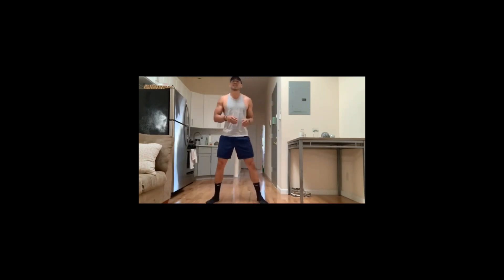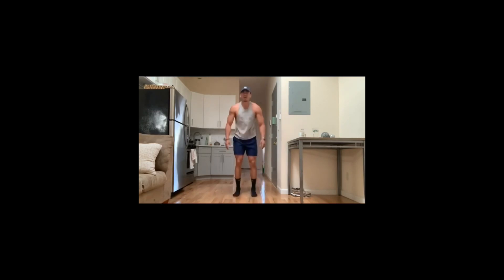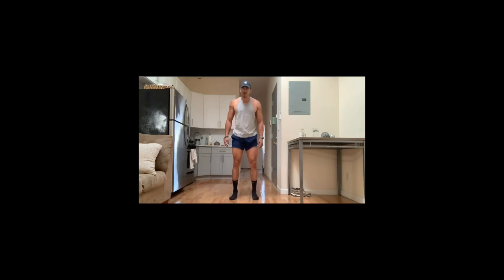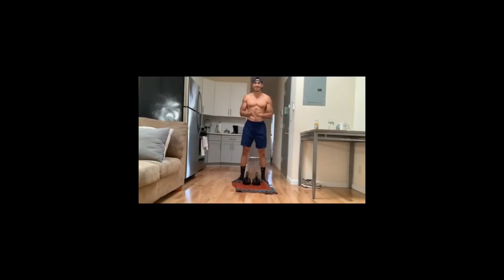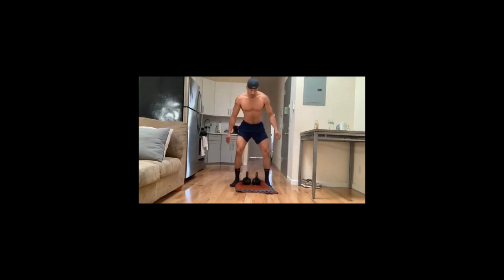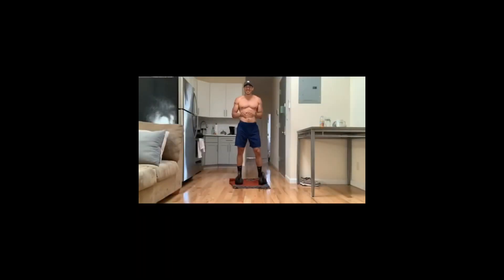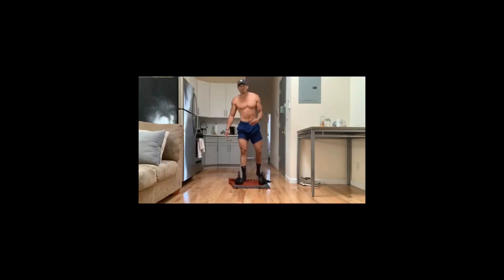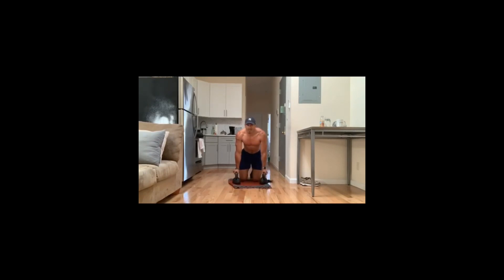Force Stay at Home Workouts🏋🏼‍♂️👉🏼CrossFit Fridays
Sharing this past Monday's CrossFit workout with you today for CrossFit Fridays.

This was a spicy workout that really can have you burning fat and tightening up. well. EVERY muscle on your body!

Lets get after it now.

👉🏼Warmup
 4 ROUNDS

 👉🏼Strength
 5 sets
10 power cleans ( db, kb, weighted backpack)
 :45 rest between sets

 👉🏼WOD
 21-15-9
 Jump Squats
 Pushups
 Mountain Climbers
 Situps

 👉🏼Stretch

 How was that? Now thats a workout! Time to grab a protein shake and drink that down to aid in your recovery. Just 1-Scoop of Protein in 8oz of water will do. Then have a good, well-balanced meal in about an hour.​

Have your friends and family join our Email List for all the workouts, HEALTHY RECIPES and more.

and find the BEST Supplements​